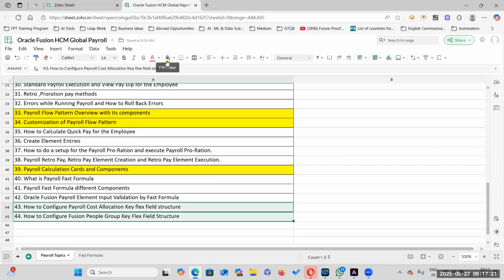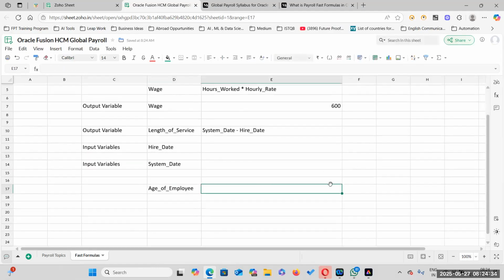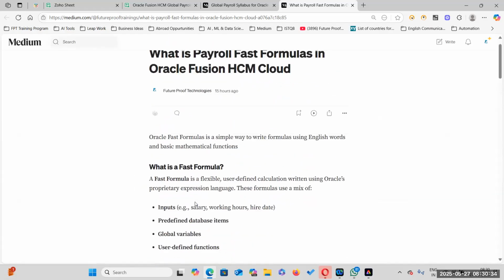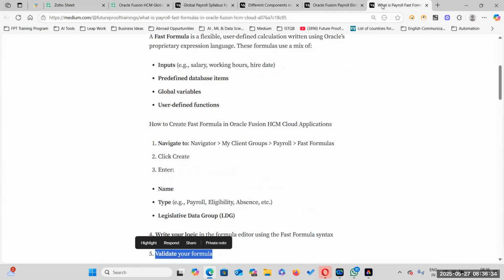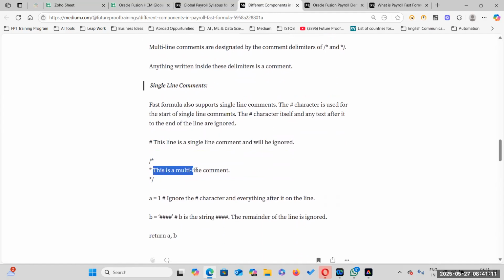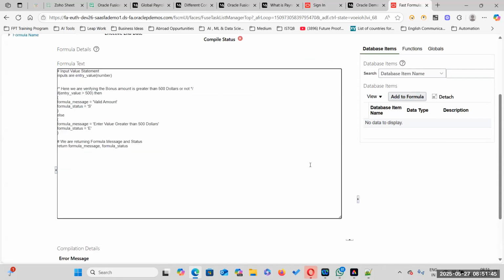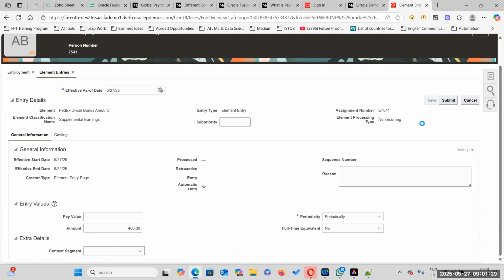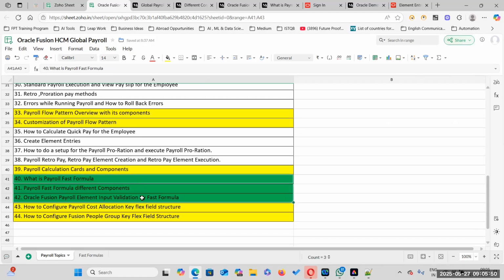Oracle Fusion HCM Fast Formulas Tutorial | Payroll Element Input Validation 🚀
Master Oracle Fusion HCM Fast Formulas in this step-by-step tutorial! Learn what Payroll Fast Formulas are, their core components, and how to create Element Input Validations from scratch. 🚀

In this Oracle HCM Cloud training video, we dive deep into Payroll Fast Formulas—a simple but powerful tool for writing custom calculations using basic English words and mathematical functions. Whether you're a functional HRMS professional or a technical consultant, understanding how to configure input variables, output variables, and conditional logic is crucial for Oracle Payroll.

Watch as we walk through a practical, real-world scenario of setting up a Bonus Element Input Validation  to maintain data accuracy during payroll runs. We also cover how to calculate the length of service dynamically and compile formulas within your Legislative Data Group (LDG).

⏱️ Video Chapters (Timestamps):
00:00 - Introduction to Oracle Payroll Fast Formulas
00:51 - Understanding Variables (Input, Output & Local)
02:23 - Examples: Calculating Length of Service & Age
06:16 - Role of Functional vs. Technical Consultants
07:27 - Navigating to Fast Formulas in Oracle FSM
08:23 - Writing, Validating & Compiling Your First Formula
14:53 - How to Use Comments in Fast Formulas
17:01 - Practical Setup: Element Input Validation Formula
20:17 - Attaching the Fast Formula to a Bonus Element
22:35 - Testing the Validation on an Employee Record
26:07 - Summary & Best Practices for Practice